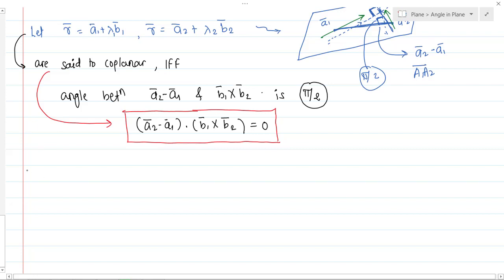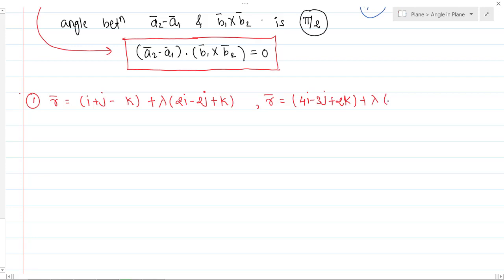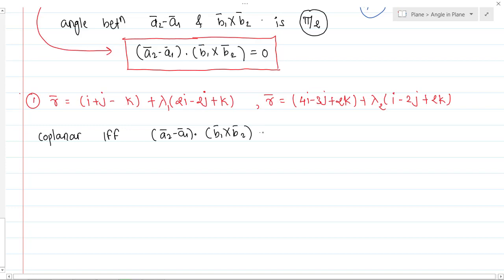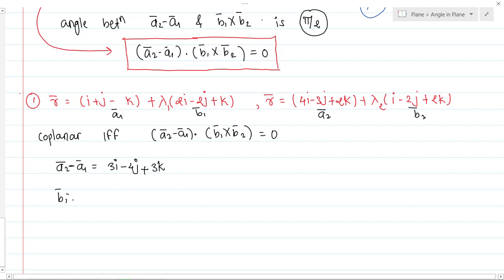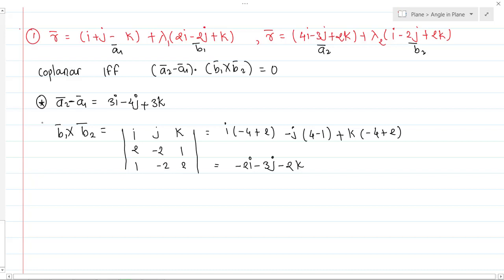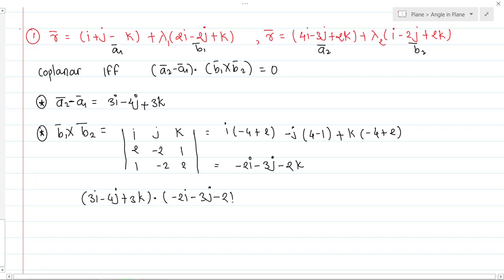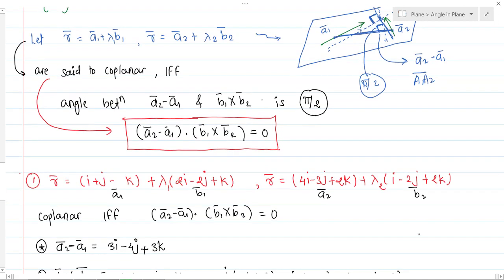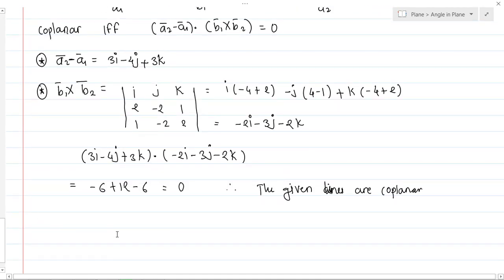Lect 11: Coplanarity of two Lines | Formula for coplanar lines | With Example |Line & Plane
Coplanarity of two given lines
how to check given lines are coplanar or not
coplanar line example simple formula